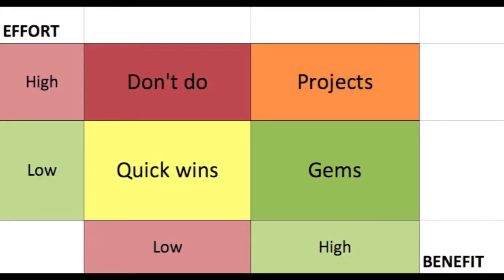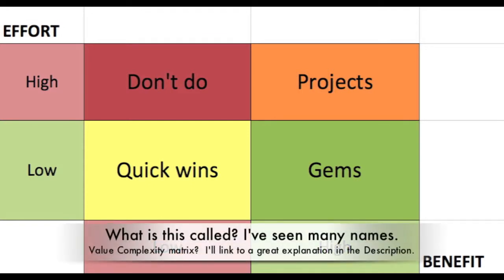Lean Quality Improvement Go and see and Value vs Complexity grid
Lean Quality Improvement - Learning more about "go and see" with some examples, and evaluating the results of value stream mapping using a value/effort grid.

Here is the link to the Grid for evaluating Value vs Complexity (effort0

Have you had  experiences with 'Go and See"?  Share your experience in the comments below.